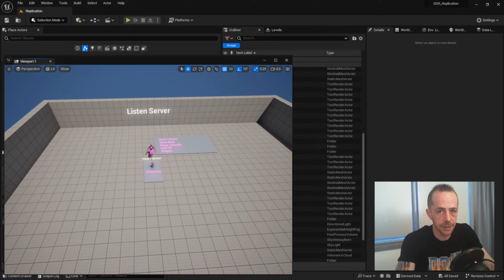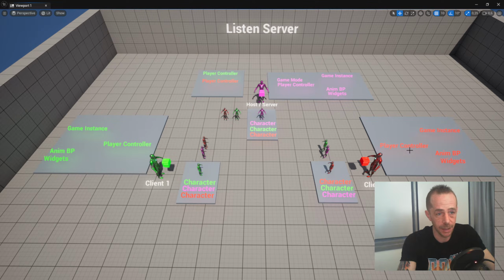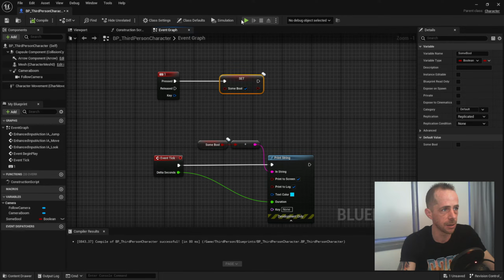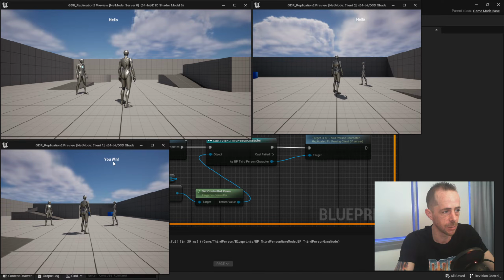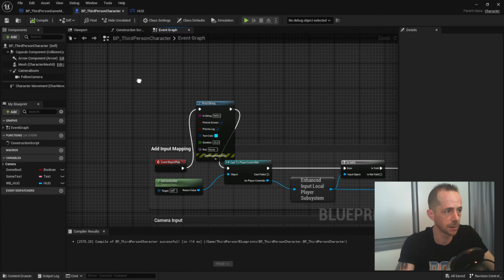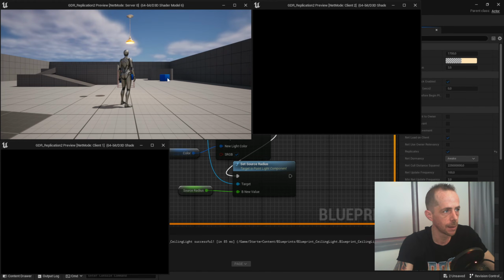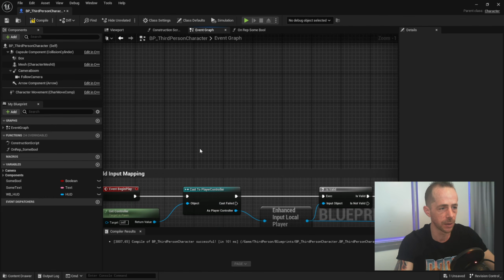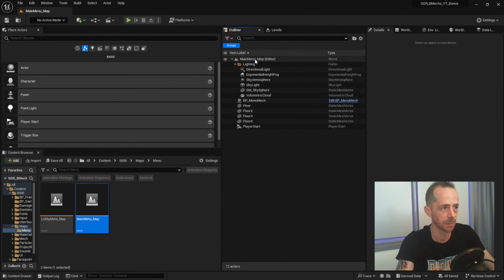Multiplayer Replication Basics in Unreal Engine - Variables, Events, Classes explained! - UE5 / UE4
00:00 - Class overview in an MP game
11:44 - Replicating variables
16:07 - Replicated Events ( RPC's )
26:42 - Default Events behavior, and using prints
31:15 - Components ( overlap events )
34:58 - Spawning / Destroying Actors
41:53 - RepNotify variables
47:46 - New Tutorial series comming!